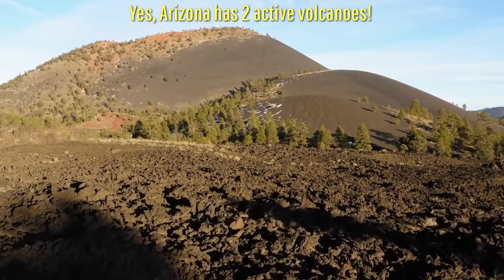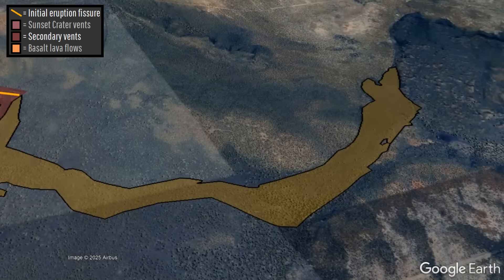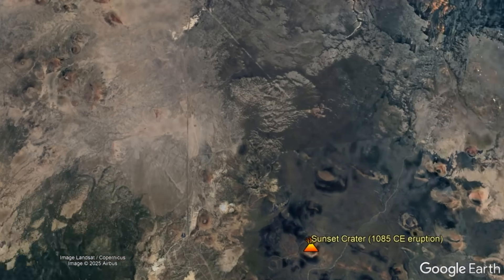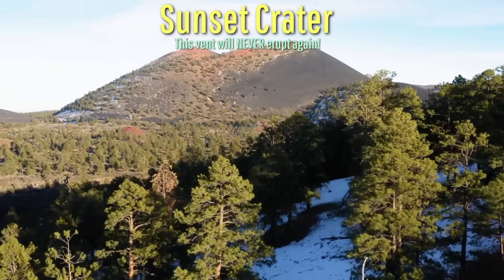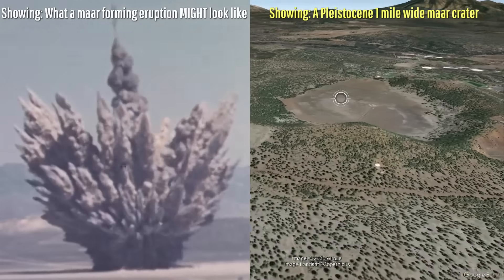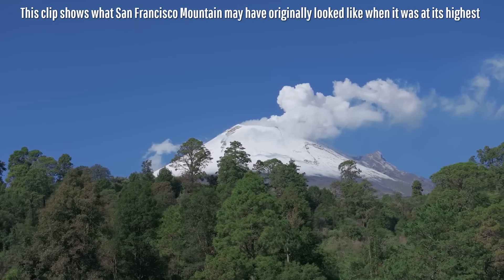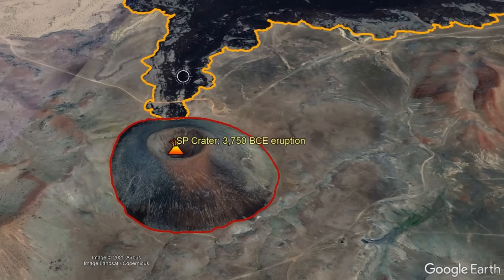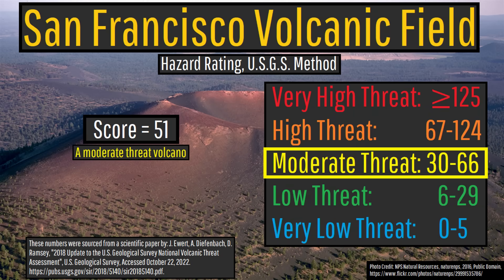The Active Volcano in Arizona; The San Francisco Volcanic Field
940 years ago, a powerful explosive volcanic eruption occurred in Arizona near Flagstaff, dumping up to 40 feet thick of ash, and burying many square miles in a fresh layer of lava. This eruption displaced thousands of people, tales of which are still told. While that eruption formed Sunset Crater, that vent merely marks a single feature of the much larger San Francisco volcanic field, which is one of the largest active volcanic fields in the entirety of the United States. While Sunset Crater will never erupt again, the overall volcanic field while quiet today will definitely erupt again at some point in the future.

Thumbnail Photo Credit: NPS Natural Resources, naturenps, 2016, Public Domain, This image was overlaid with text, and overlaid with GeologyHub made graphics (the image border & the GeologyHub logo).

Sources/Citations:
[2] Fabrizio Alfano, Michael H. Ort, Laura Pioli, Stephen Self, Sarah L. Hanson, Kurt Roggensack, Chelsea M. Allison, Robert Amos, Amanda B. Clarke; Subplinian monogenetic basaltic eruption of Sunset Crater, Arizona, USA. GSA Bulletin 2018; 131 (3-4): 661–674. doi
[3] National Parks Service
[6] VEIs, dates/years, composition, tephra layer name, DRE estimates, and bulk tephra volume estimates for volcanic eruptions shown in this video which were assigned a VEI 4 or larger and are not San Francisco Volcanic Field's 1085 CE eruption are sourced from the LaMEVE database (British Geological Survey © UKRI), Used with Permission

0:00 Sunset Crater Eruption
1:31 San Francisco Volcanic Field
2:24 Hotspot Origin?
3:11 Polygenetic Centers
3:41 16,000 Ft Volcano
4:26 Recent Eruptions
4:48 Future Eruptions
5:19 Hazard Rating